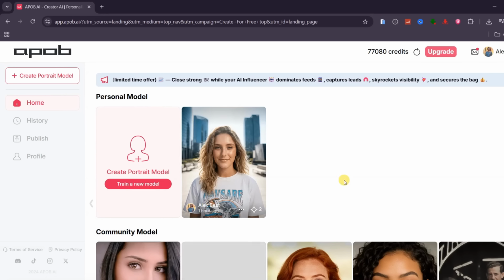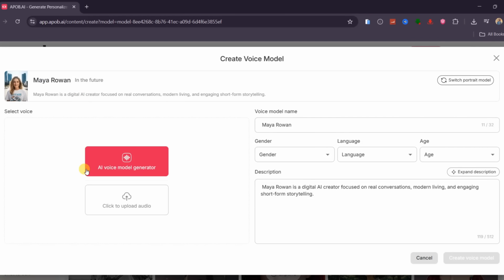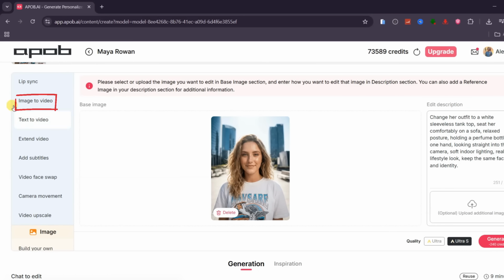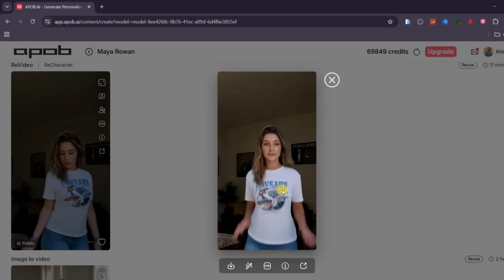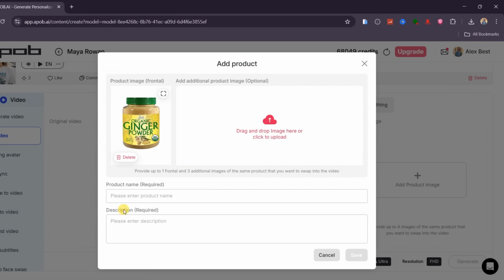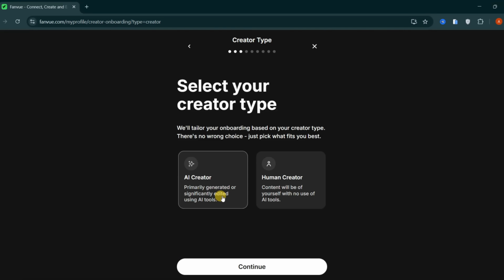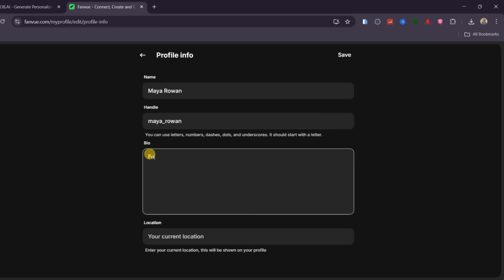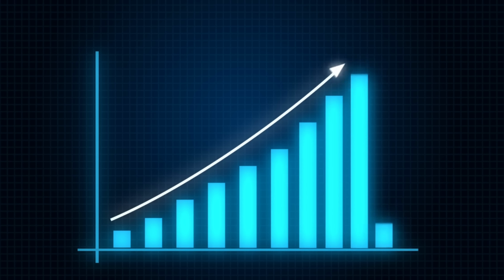Make Money With AI Influencers ($0 to $10K/Month)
👉Code: AlexBest15
How to Make a Viral Dancing AI Influencer and Make Money Online (Step-by-Step)
Create a hyper-realistic AI influencer that dances, talks, goes viral on TikTok & Instagram, and earns real money using Apob AI and Fanvue.

In this complete tutorial, I show you how to build a realistic AI influencer from one image, animate her with real human motion, and monetize her as a digital business.

00:00 Intro – Meet Maya, a hyper-realistic AI influencer
00:23 Why most AI influencers fail and look fake
01:53 Creating a realistic AI influencer with Apob AI
03:49 Generating a natural AI voice for your influencer
04:44 Customizing images with Chat to Edit Ultra
05:42 Turning images into realistic videos with Image to Video
06:34 Creating viral dancing AI videos with Revideo
08:12 Using ReStyle to change video aesthetics instantly
08:49 Changing camera angles with ReShot
09:04 Placing products into videos with ReProduct
10:10 Monetizing AI influencers using Fanvue
14:04 Final workflow, offer, and outro

🔍 KEYWORDS (SEO)
ai influencer tutorial, dancing ai influencer, how to create ai influencer, ai influencer monetization, make money with ai influencers, apob ai tutorial, revideo ai, fanvue ai influencer, viral ai videos, ai ugc content, ai content creation, ai influencer marketing, ai dancing videos, make money online with ai